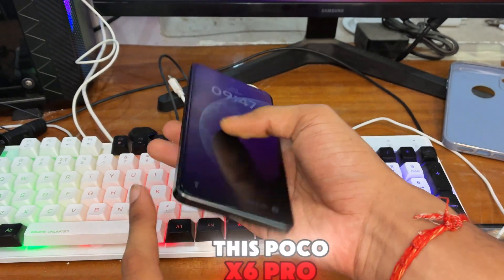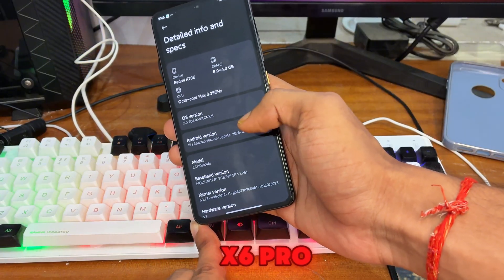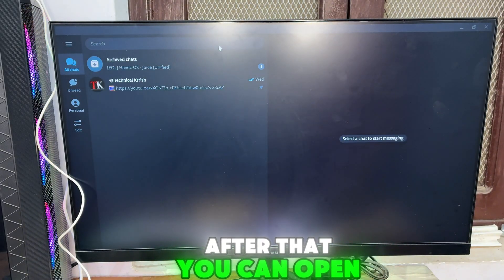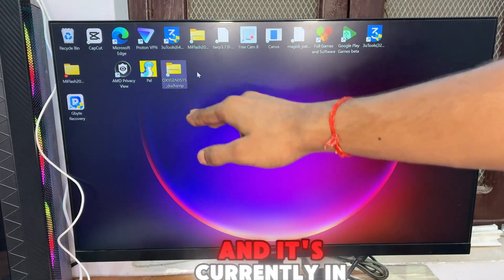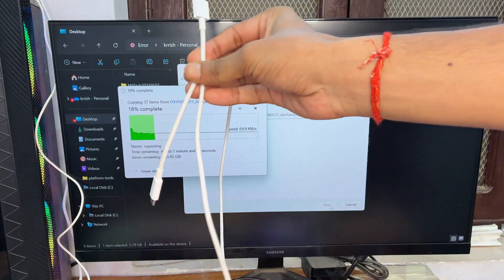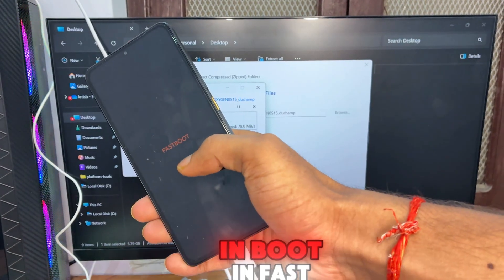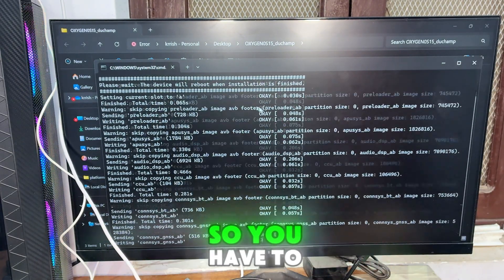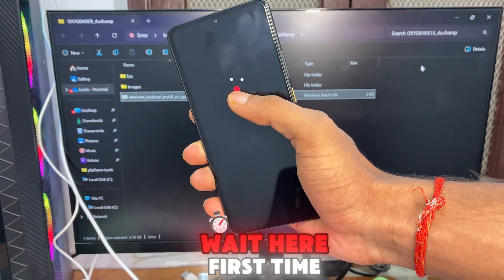How To Install Oxygen Os 15 In Poco X6 Pro Without Any Custom Recovery 🔥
Bootloader unlock video :-

🔥 How To Unlock Bootloader Without Pc Of Any Xiaomi Phones/Tablets !! Unlocking Guide Tutorial 🔥